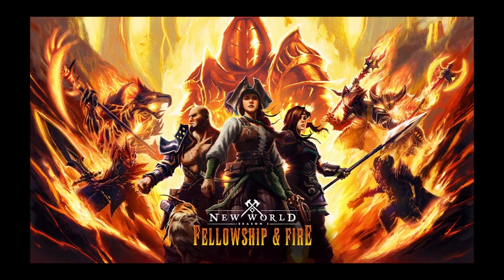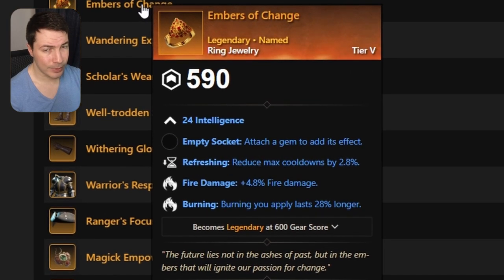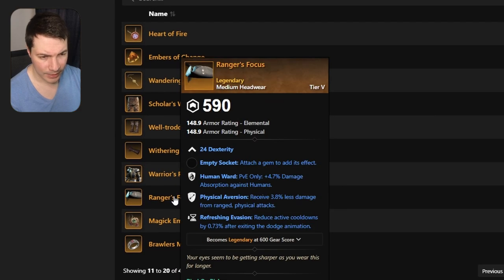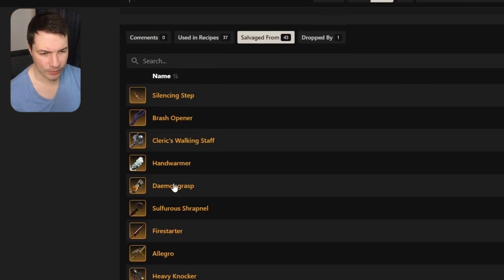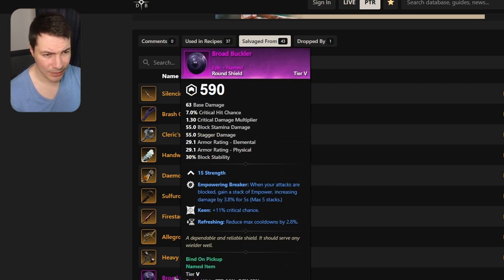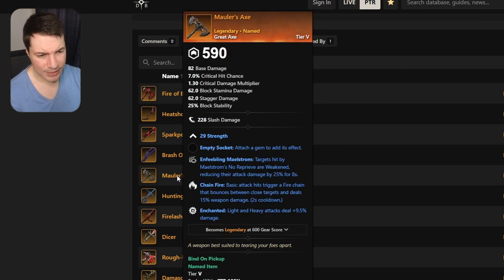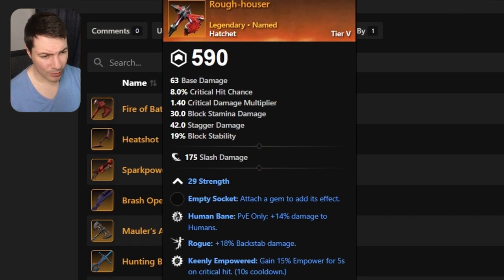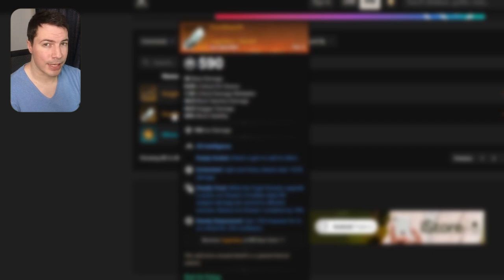All Named Drops From Empyrean Forge New World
In this New World Guide, we take a look at the New Empyrean Forge Dungeon. We go over all of the legendary drops from the Empyrean Forge Expedition to find out what's the best loot you can get from this new dungeon in New World. I go over all the named drops from the Empyrean Forge Dungeon in New World.